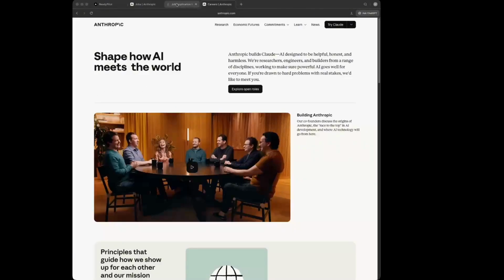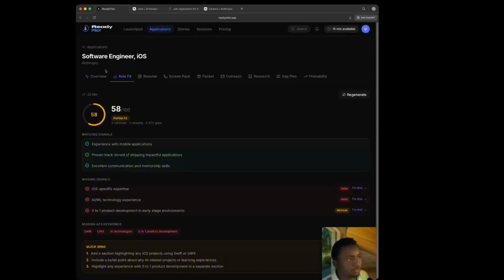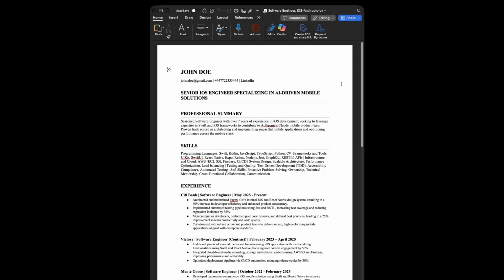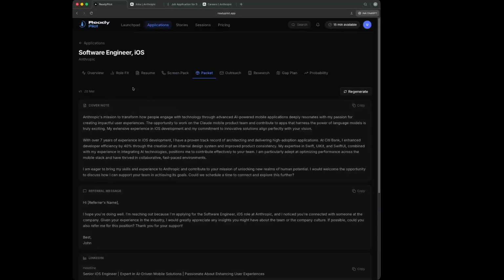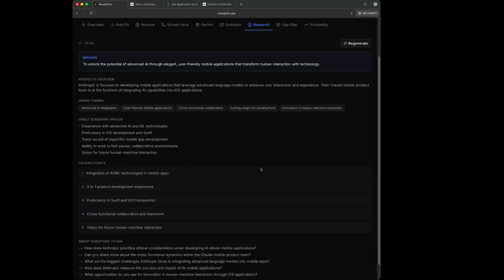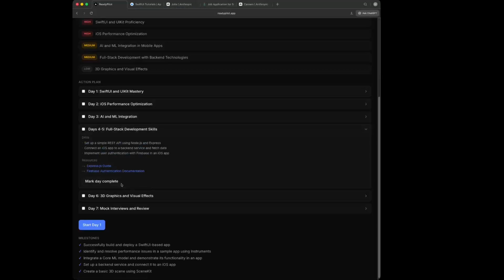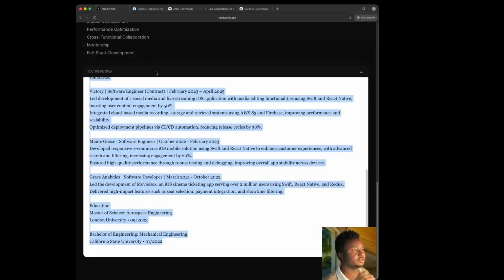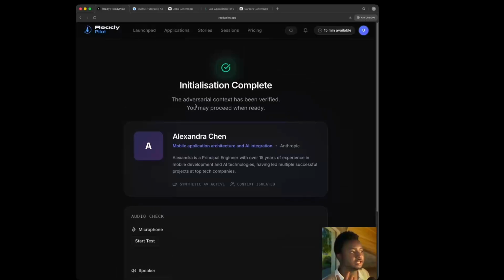How to Apply for Jobs in 2026 (AI Does Everything for You)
Most people are applying to jobs the wrong way in 2026.

They’re still:
- Reusing the same CV
- Writing generic cover letters
- Going into interviews unprepared

In this video, I show you a smarter way to apply using AI.

All you need to do is:
1. Copy the job link
2. Paste it into ReadyPilot
3. Instantly get:
   - Tailored CV
   - Personalised cover letter
   - Likely interview questions
   - Company research
   - Structured talking points

This is how you:
→ Apply faster
→ Stand out more
→ Actually get interviews

If you're serious about landing a job, stop guessing and start preparing properly.

Timestamps:
00:00 Intro
00:30 The problem with job applications
01:30 The smarter way (AI workflow)
03:00 Live demo with ReadyPilot
08:00 CV + cover letter breakdown
11:00 Interview prep
13:30 Final tips